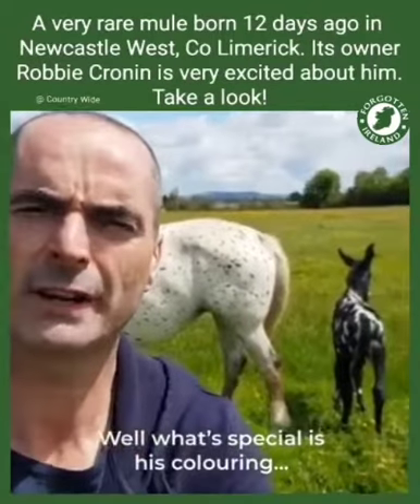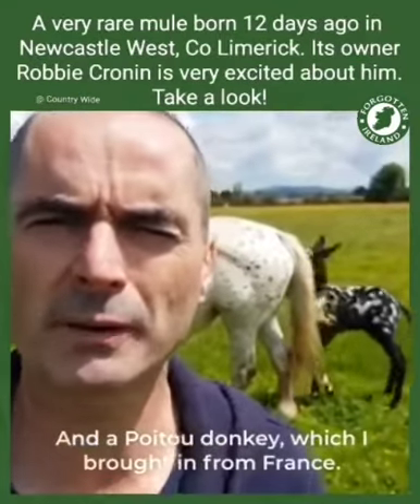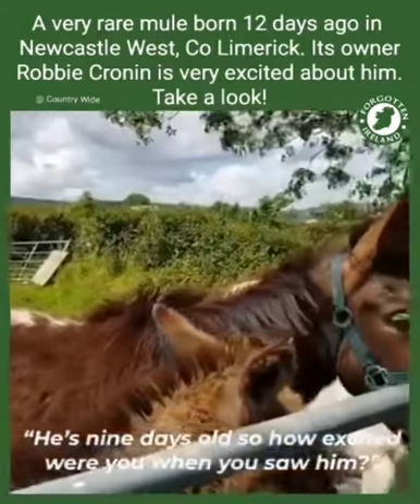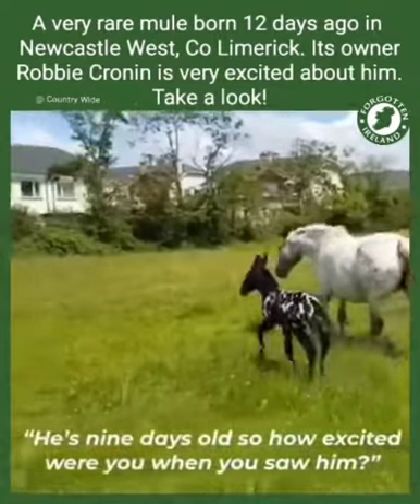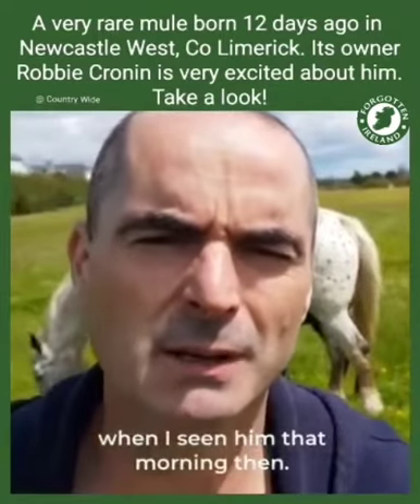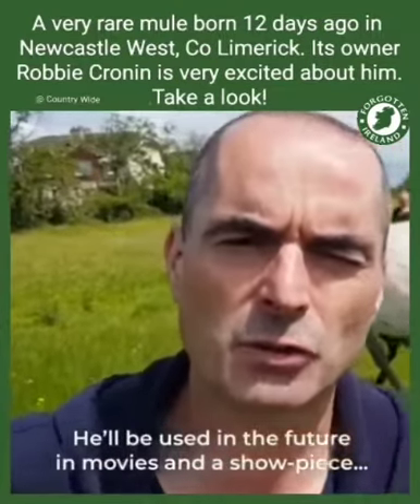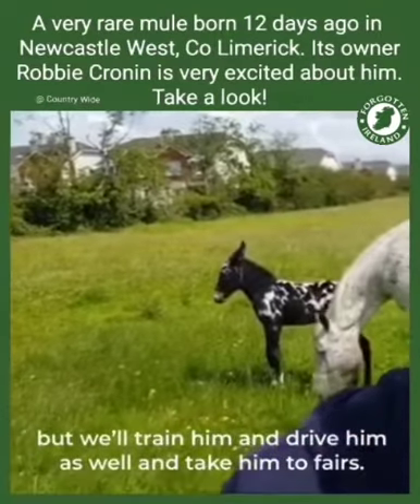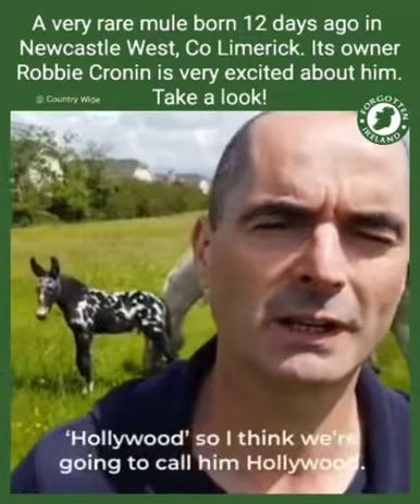On this morning's show, we discovered a very rare mule born 12 days ago in Newcastle West, Co Limeri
On this morning's show, we discovered a very rare mule born 12 days ago in Newcastle West, Co Limerick. Its owner Robbie Cronin is very excited about him. Take a look!👇🦓